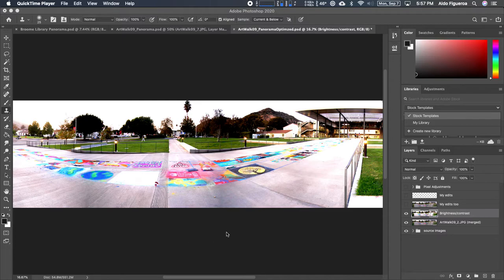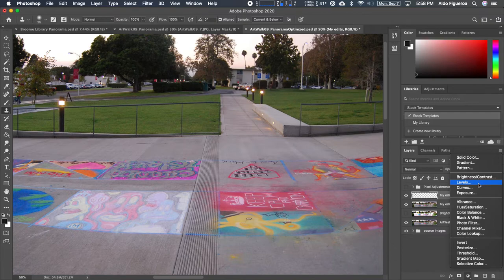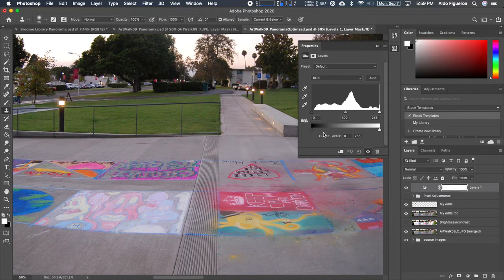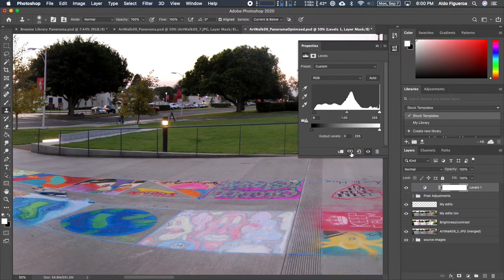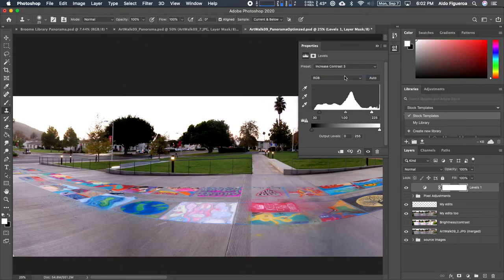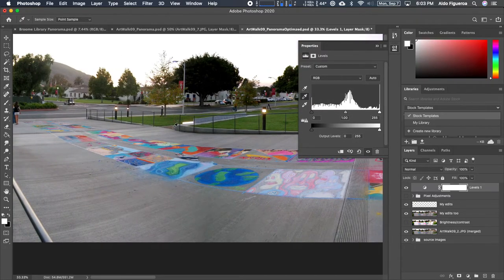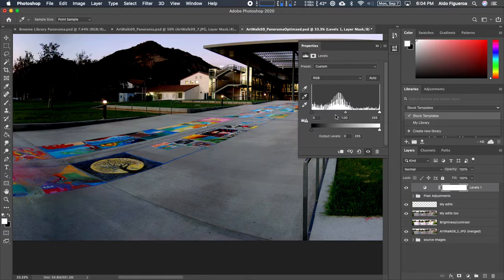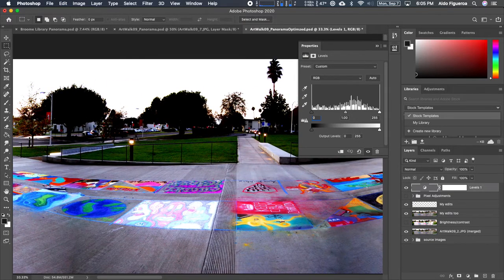Week 3B 2 Levels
In this video we now apply a Levels adjustment using an Adjustment Layer!